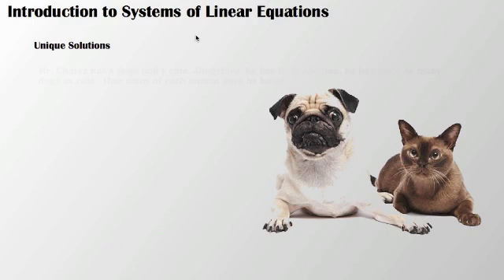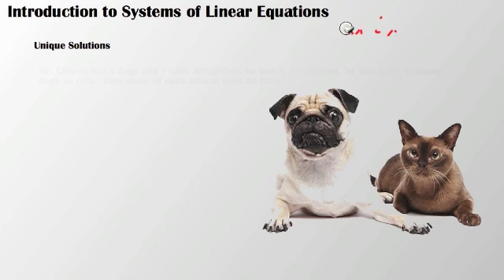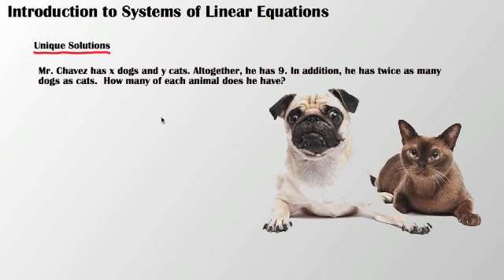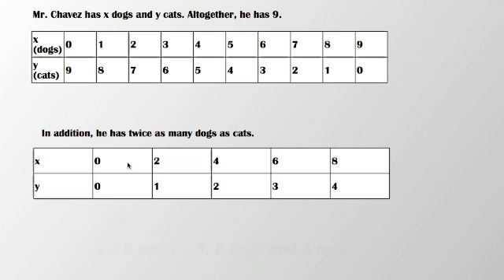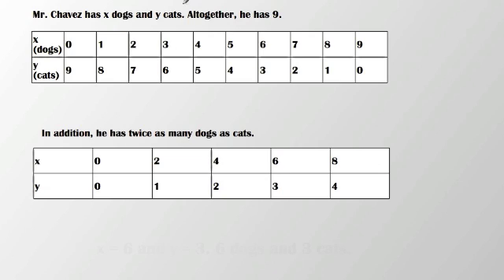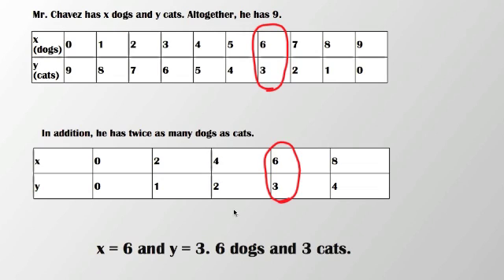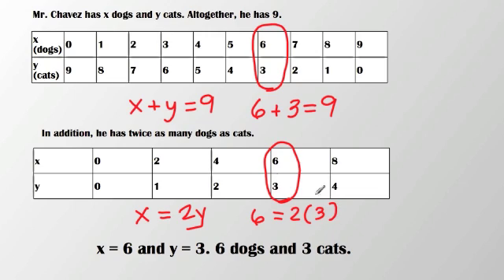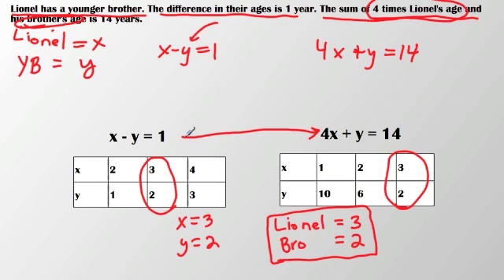5.1 Systems of Linear Equations - An Introduction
Are you ready to learn about systems of equations? I know I am.